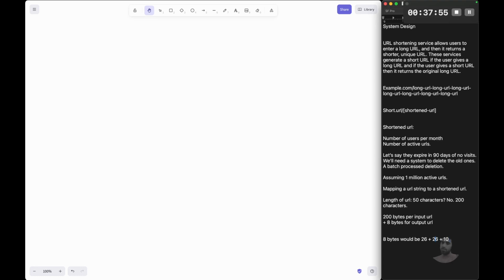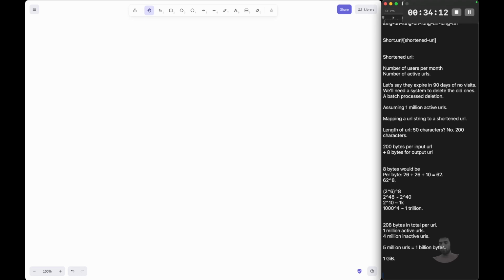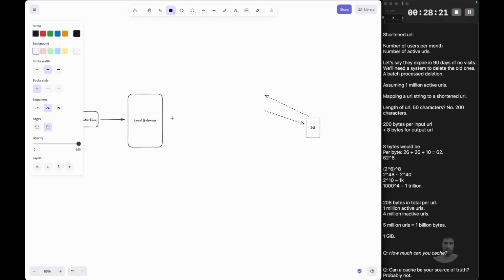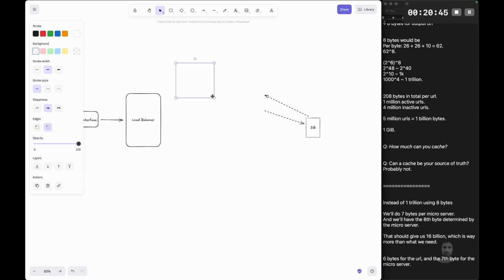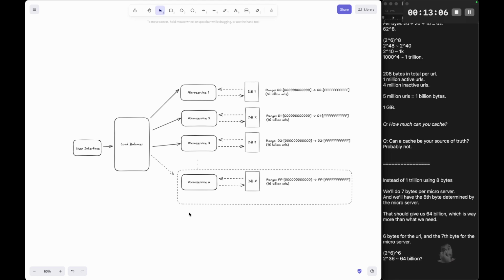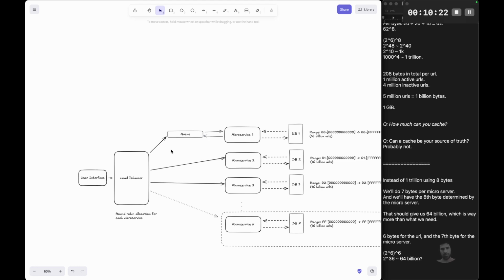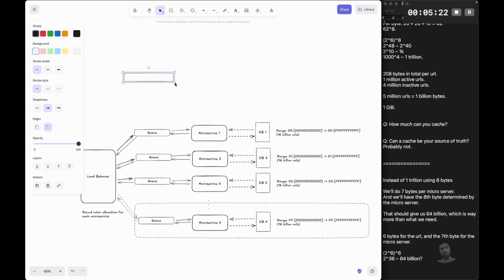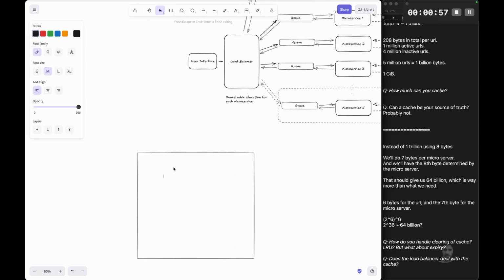System Design - Day 0: Practice - URL Shortener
This is not meant to be educational. It's just a log of my progress.